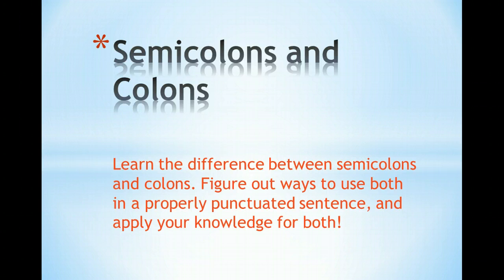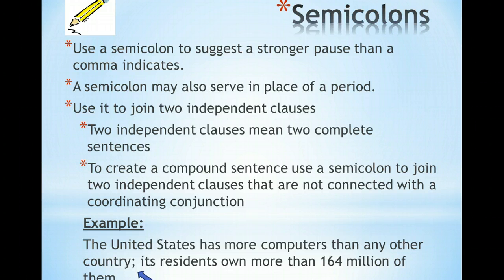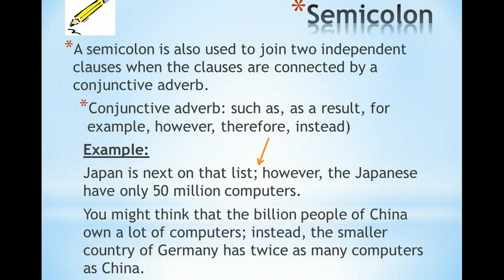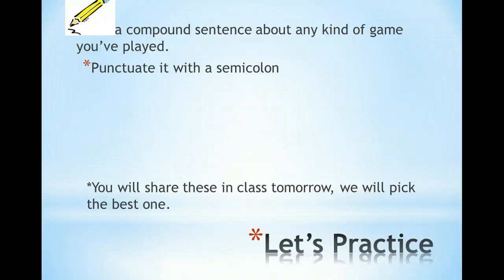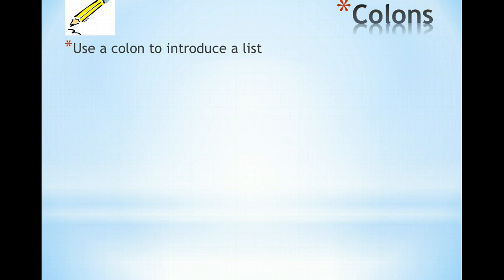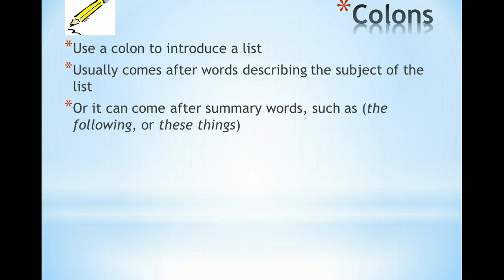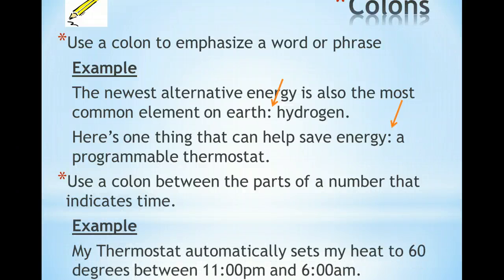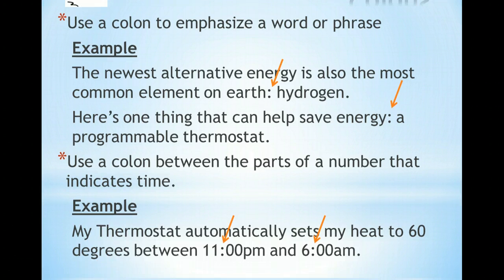Semicolons and Colons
Learn the difference between semicolons and colons. Figure out ways to use both in a properly punctuated sentence, and apply your knowledge for both!